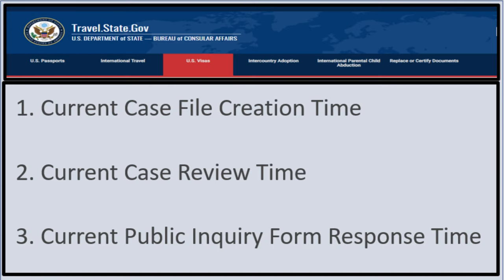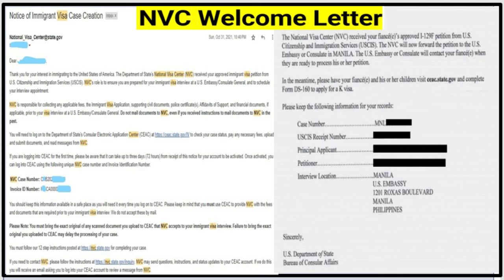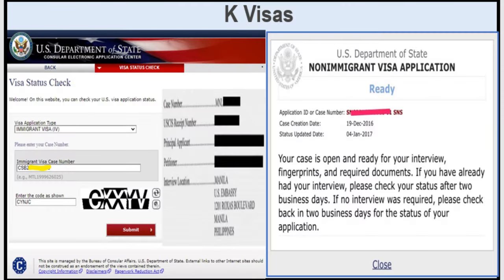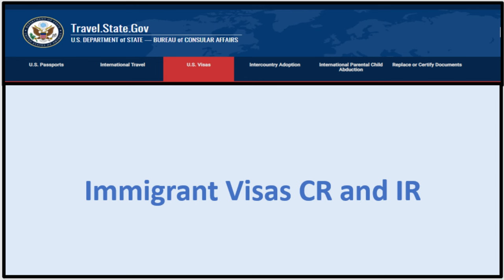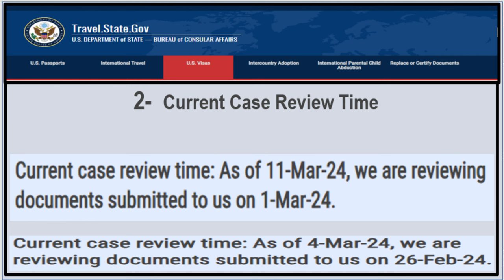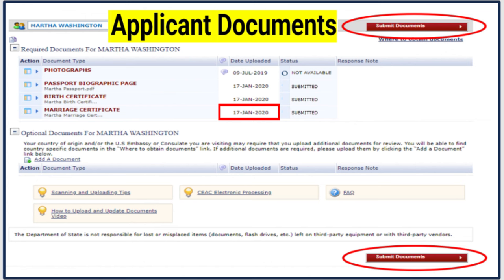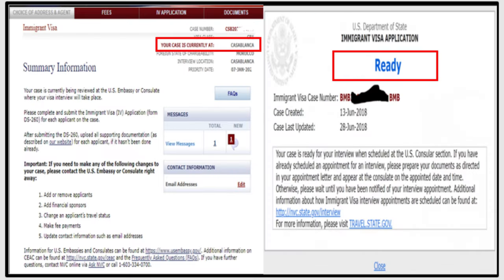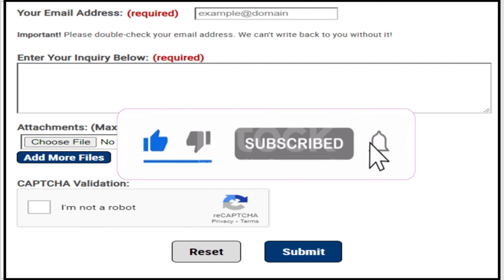NVC Processing Times As of March 11, 2024 | February Visa Bulletin | February NVC Backlog Report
This video discusses the NVC Processing Times for Case creation, Case review and Public Inquiry Response Time for March 11, 2024
Please consider supporting this channel using the Super Thanks feature and thank you.

1- Case Creation: Once USCIS sends your I-797 approval notice, they will send your approved petition to the National Visa Center (NVC) for processing. At NVC, we will create your visa case and enter the data from your petition into the system. After creating your case, we will send you instructions for processing, as well as a Welcome Letter that includes your Case Number and Invoice ID
2- Case Review: Before the National Visa Center reviews your case, you must pay all fees and submit all required documents, such as:
Petitioner’s Affidavit of Support;
Supporting financial documents;
Applicant’s DS-260, and
Applicant’s civil documents.
 Public Inquiry Response: such as changing address and withdraw your petition

Fallow me on Social Media!